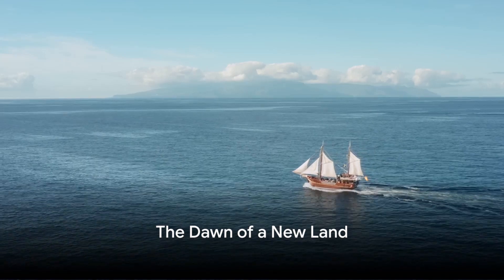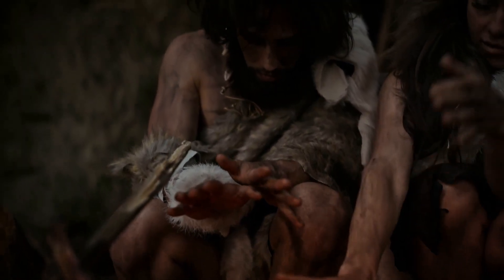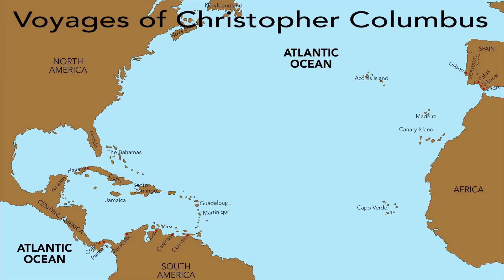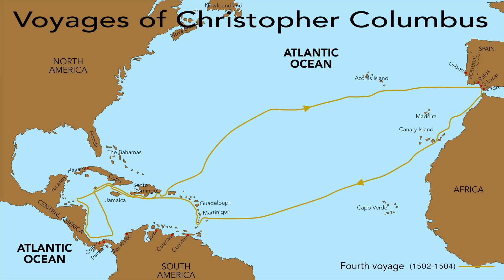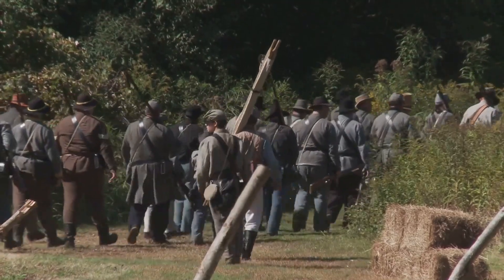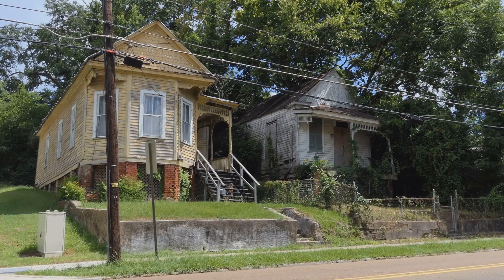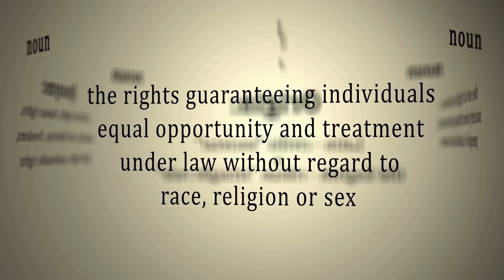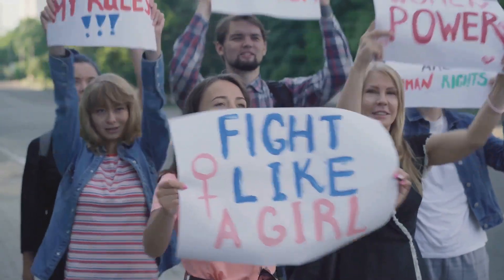History of America